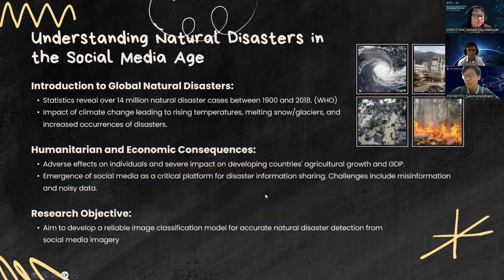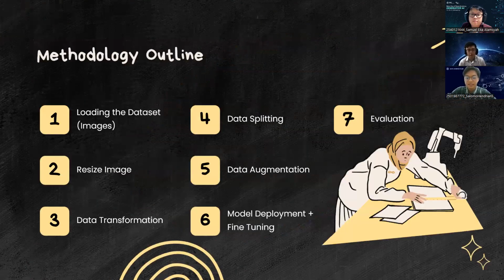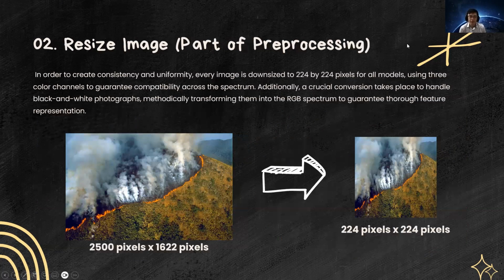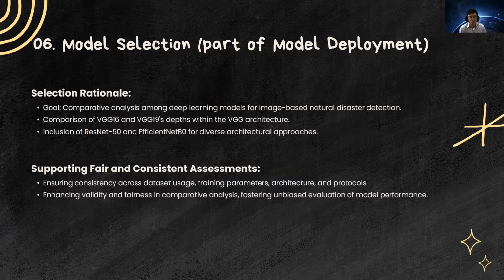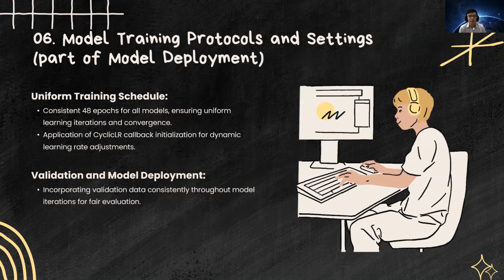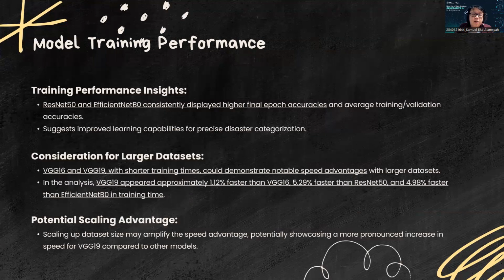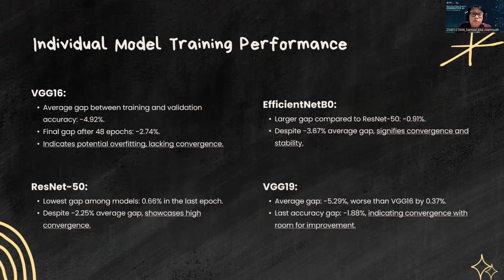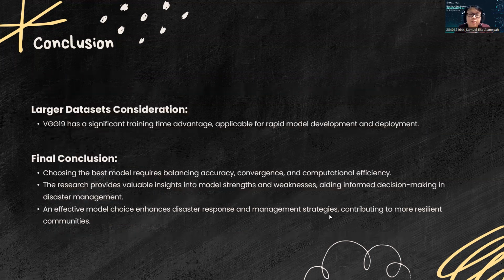Image-Based Natural Disaster Classification with Deep Learning A Comparative Analysis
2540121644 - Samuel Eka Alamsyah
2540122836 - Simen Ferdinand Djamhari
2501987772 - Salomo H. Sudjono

LA09 - Research Methodology In Computer Science
BINUS University